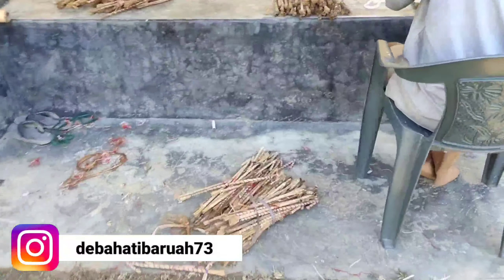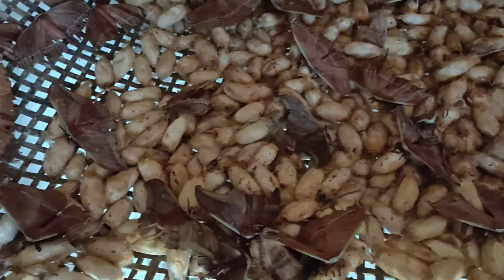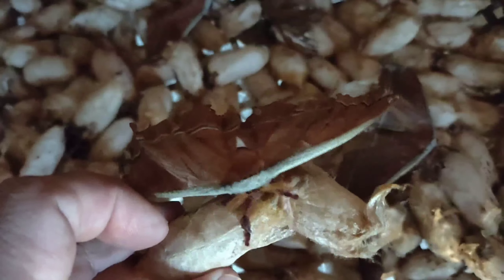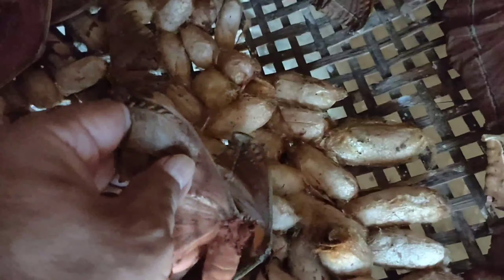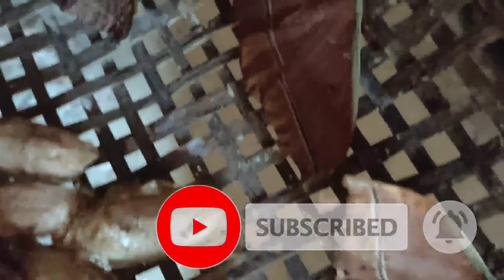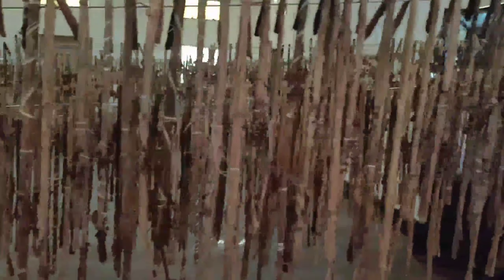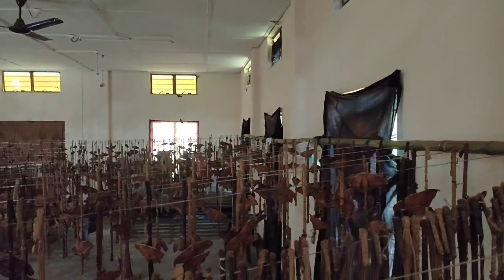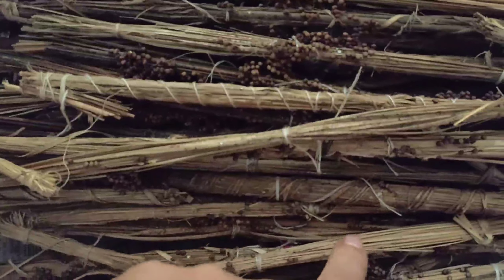Muga Silkworm Seed/Egg/dfls Preparation | Grainage || Bogidhola Golaghat